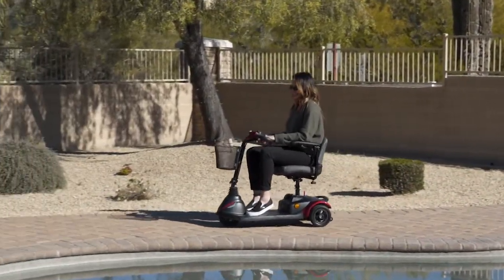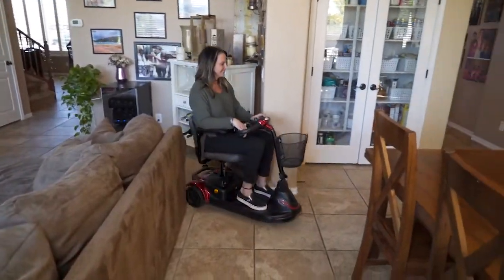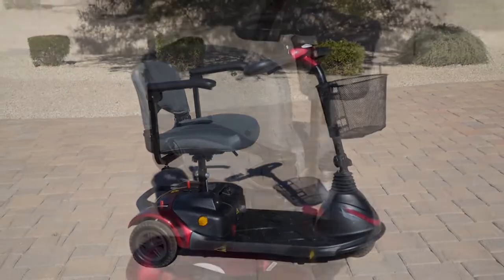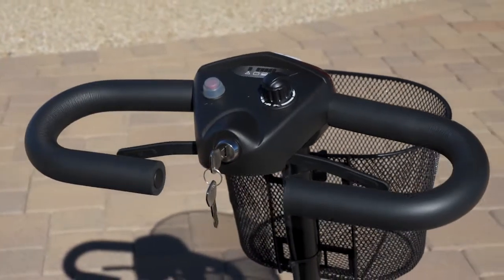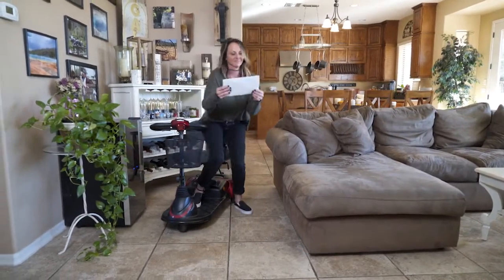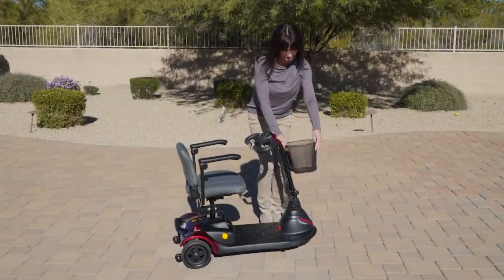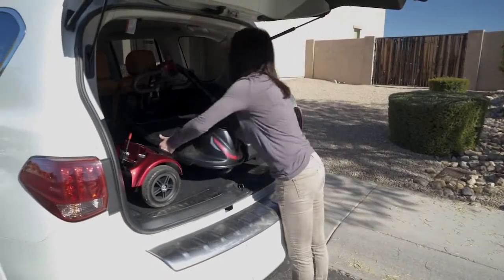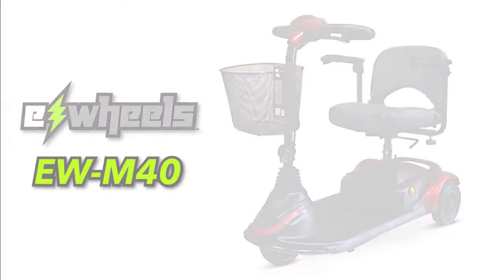E-Wheels - EW-M40 - 3-Wheel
FEATURES:

Maximum Speed: 5mph
Capacity: 300 lbs
Range: 14.5 miles (18AH)
Wireless Design For Trouble Free Dismantling
On Board Battery Charger
Delta Handlebar
Front Basket Included Free
Ships Ready to Ride - No Assembly Required

SPECIFICATIONS:

Overall Length: 40 “
Overall Width: 20”
Overall Height: 35”
Front: 8”
Rear: 8”
Weight w/ Batteries: 88 lbs
Weight of Heaviest Piece: 30 lbs
Max Speed: 5mph
Weight Capacity: 300 lbs
Ground Clearance: 1.6”
Grade Climbable: 8 degree
Turning Radius: 39 “
Brake: Electromagnetic
Seat Type: Swivel Padded Foldable
Seat Width: 17”
Motor Size: 200 W
Battery Size: 12AH or 18AH
Battery Weight: 20lbs
Battery Charger On Board
Electronics: On/Off Key Switch, Battery Indicator, Speed Control Knob